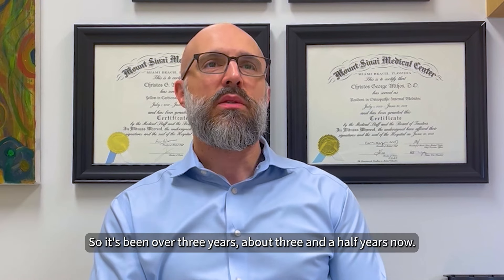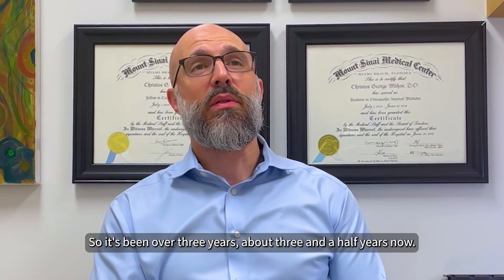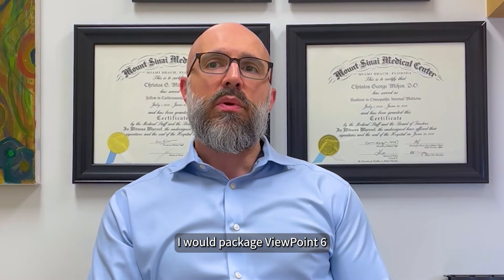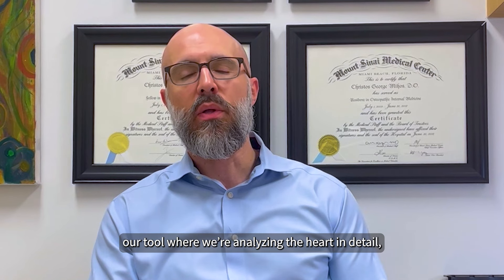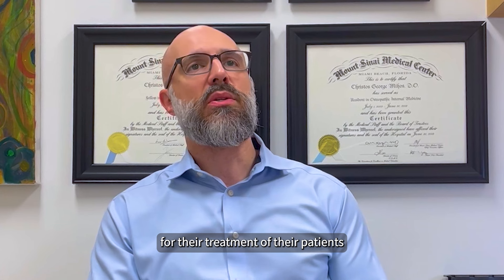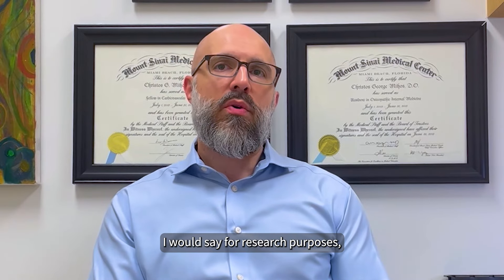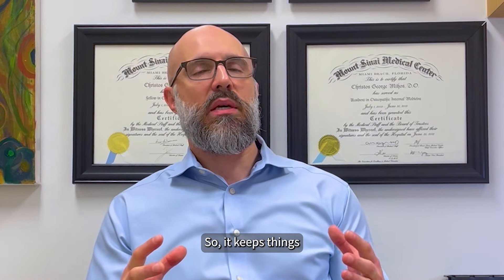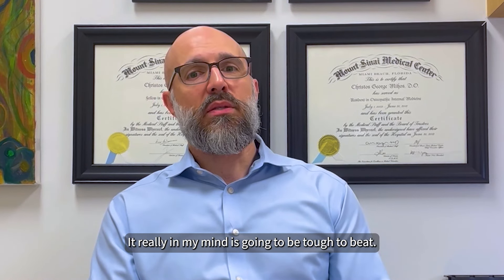ViewPoint™ 20th Anniversary Differencemakers- Dr. Christos G. Mihos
Hear Dr. Mihos explain why the number one benefit of Viewpoint™ is its simplicity and efficiency.